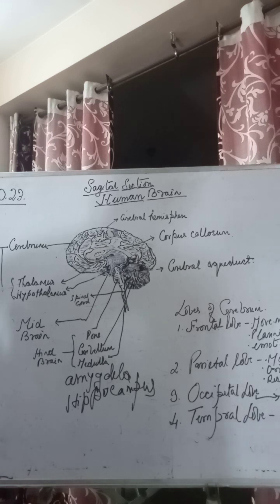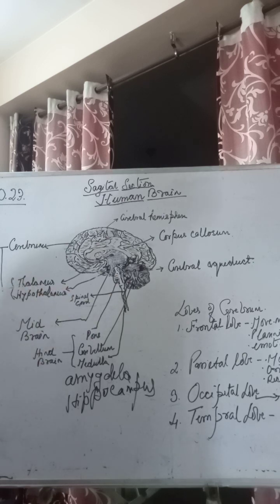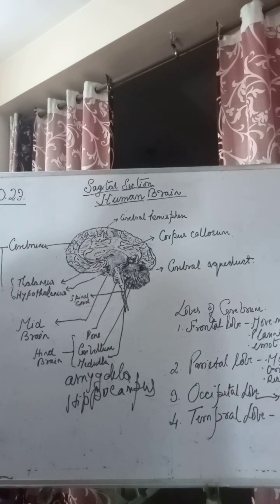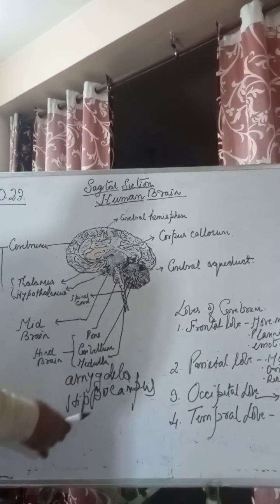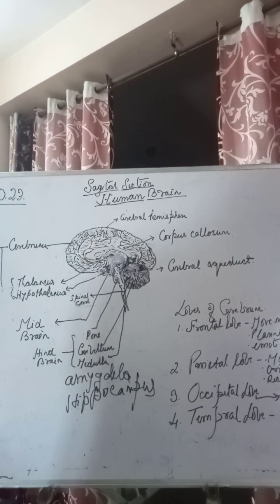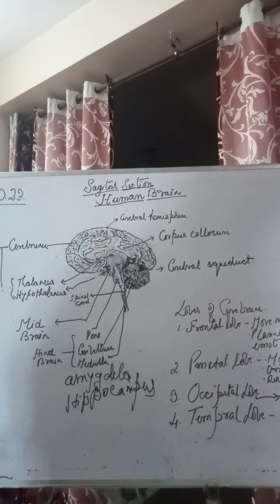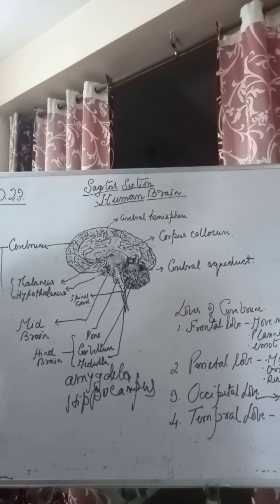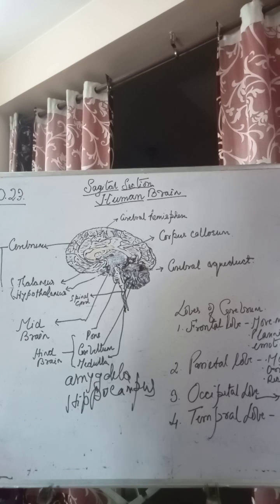Class 11|CBSE|Human Brain| Sensory organs| --Part 1 : Neural Control and Coordination